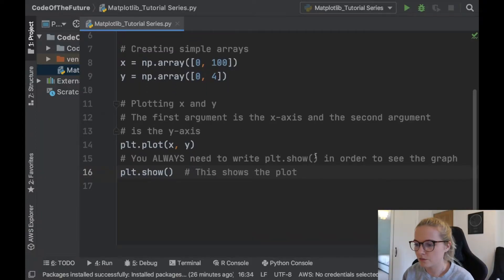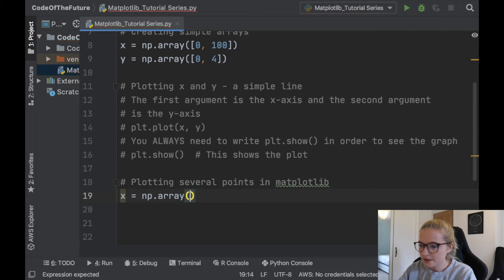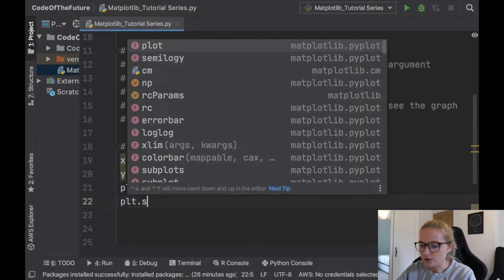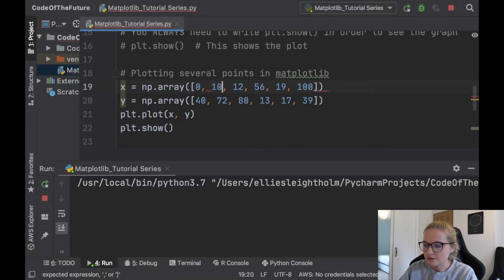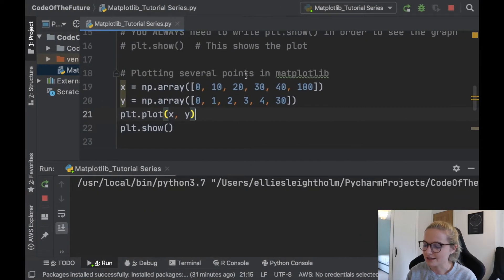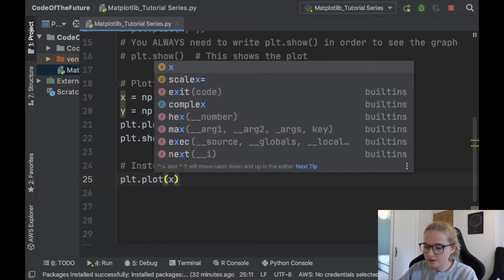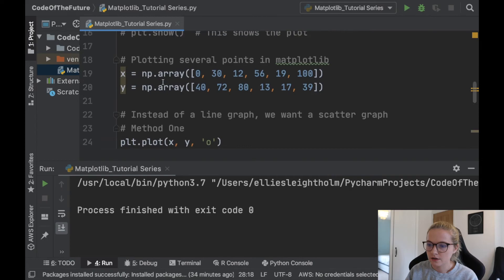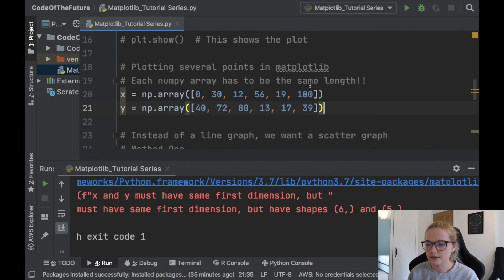Python Matplotlib Tutorial #4 for Beginners - Plotting Several Points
In today's video, we continue with the Python Matplotlib tutorial series for beginners! In the fourth video in the series, we show you how to begin plotting several points on a graph in Matplotlib!